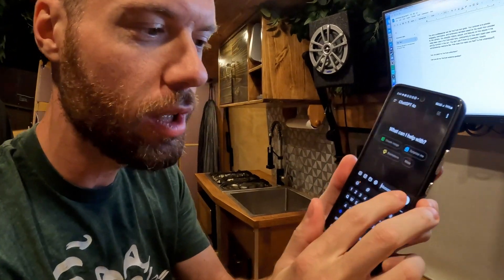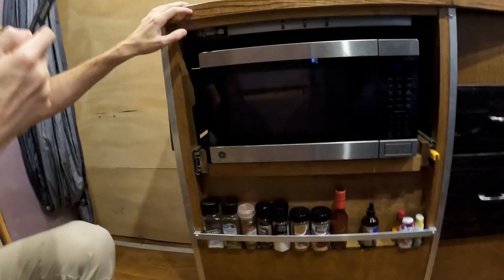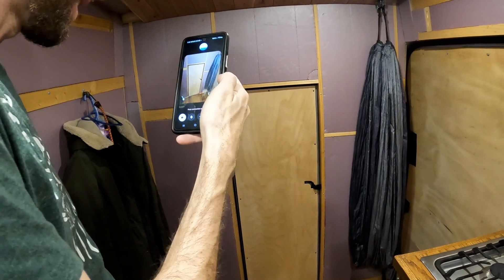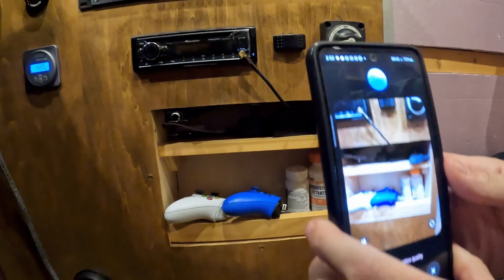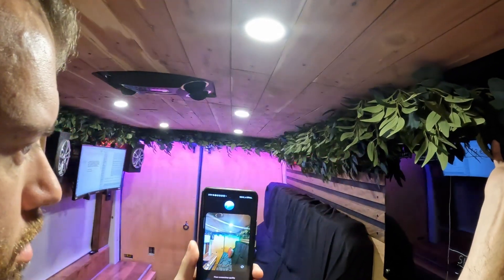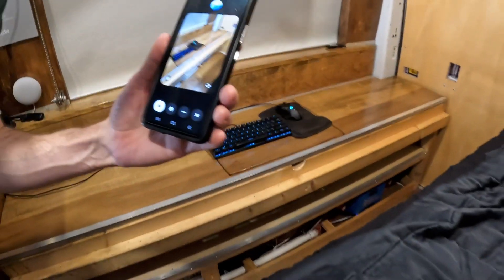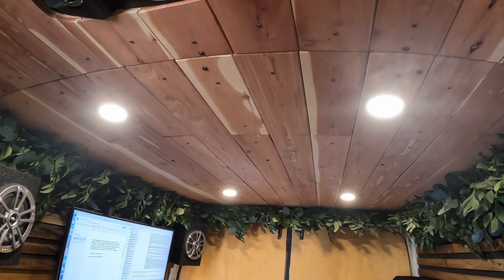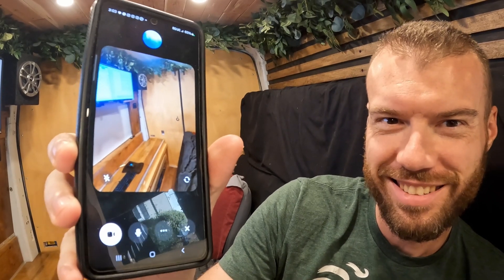Watch AI Describe My Van from Visual Input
Powered by cutting-edge deep learning vision technology, CHAT GPT takes you on a real-time tour of my cozy van, showcasing the ultimate blend of tech innovation and minimalistic living.

🚐 *Van Life Essentials & Recommendations* 🧰
Explore my top picks for van parts and gear to enhance your van life experience. Check out the full list here:

🚐 *Design Your Dream Van in 3D* 🏗️
Looking to plan your van layout? Use this intuitive drag-and-drop software to create your ideal van setup: